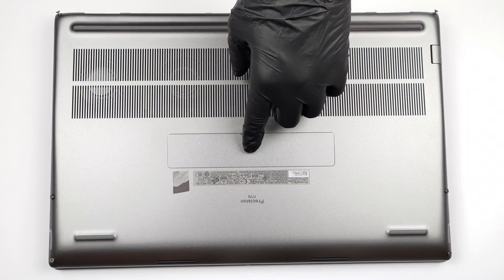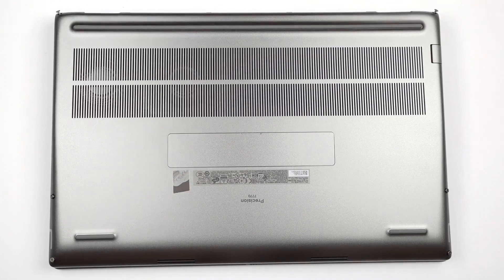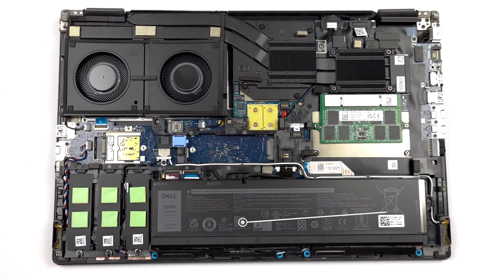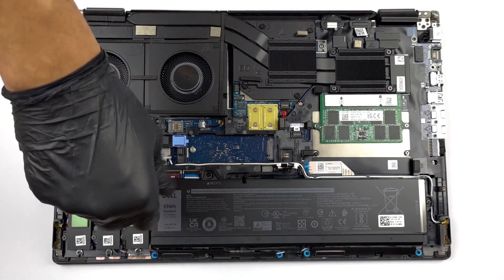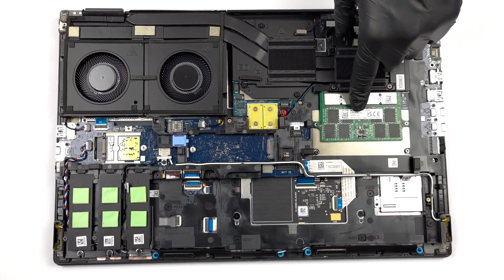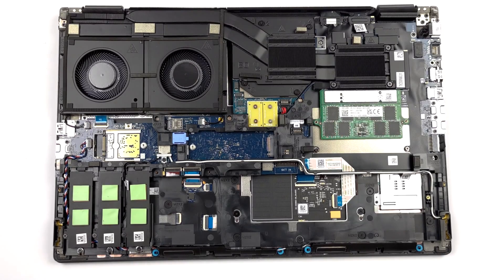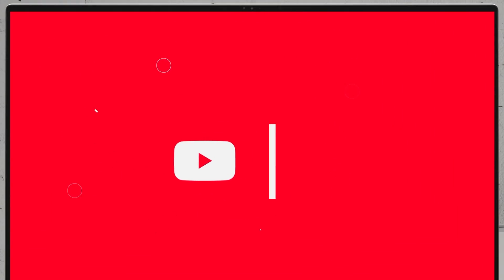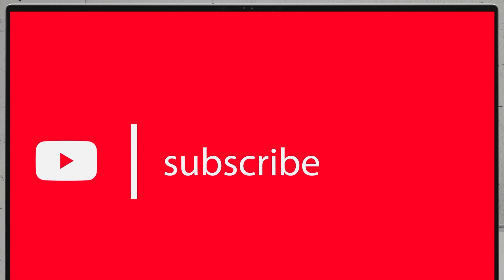🛠️ How to open Dell Precision 17 7770 - disassembly and upgrade options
✅  LaptopMedia.com